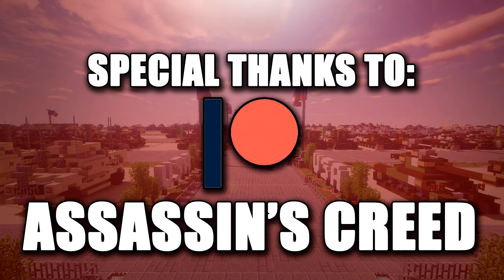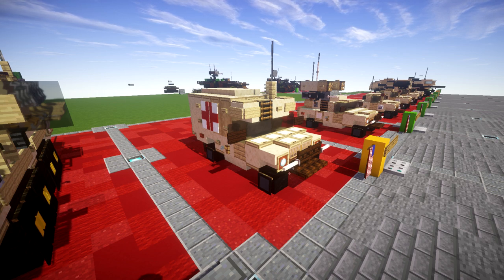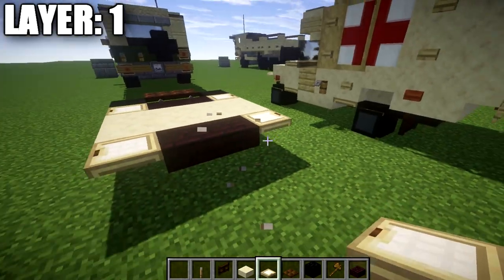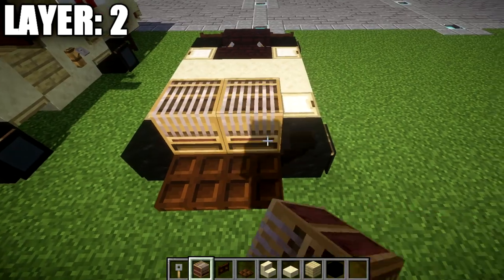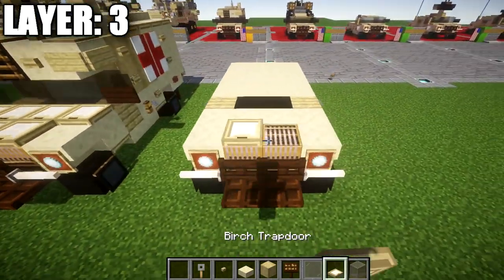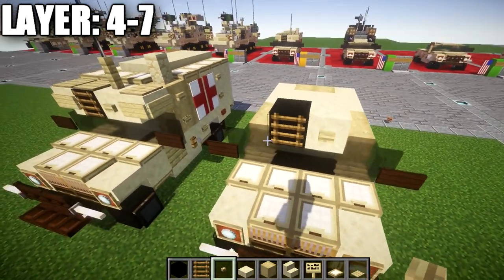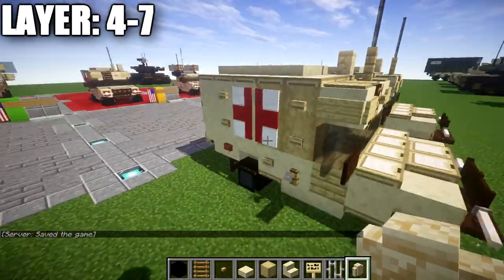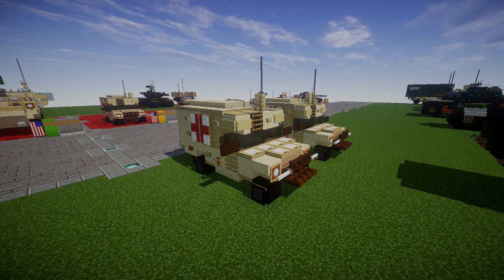Minecraft: Modern Warfare M997 | Ambulance Tutorial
HELLO LADIES AND GENTLEMEN! Welcome back to another Minecraft tutorial. Today we will be building the M997 ambulance. Enjoy the tutorial!

►Introduction: (0:00)
►Layer 1: (2:50)
►Layer 2: (5:17)
►Layer 3: (7:19)
►Layer 4-7: (8:42)
►Outro: (12:05)

CURRENT SUPPORTERS:
-Zackary Schejbal
-Assassin's Creed
-TrenchFighter8
-DerekFrostWestbrook
-Fernand Weinchter
-BrickBros2016
-ZPro Warfare
-Koya

TEXTURE AND SHADERS PACKS:
►Texture Pack: Minecraft Default Pack
►Shaders Pack: Continuum 1.3
►Game Version: 1.14.4